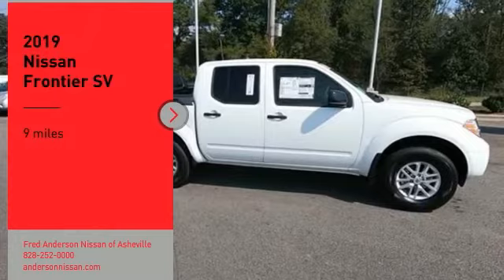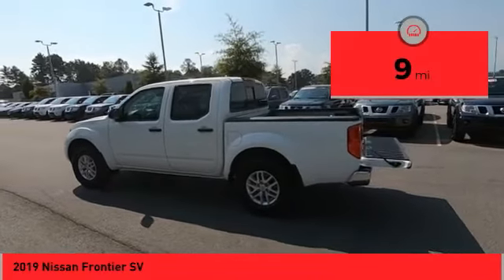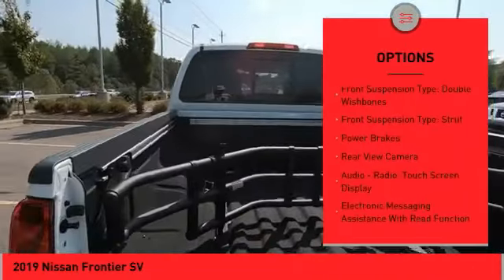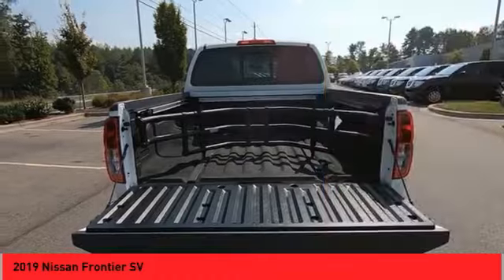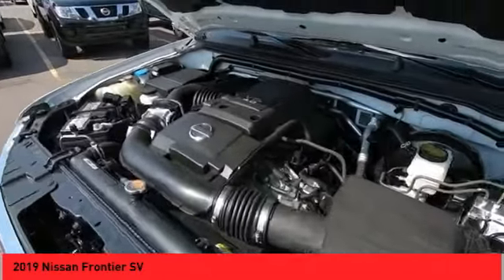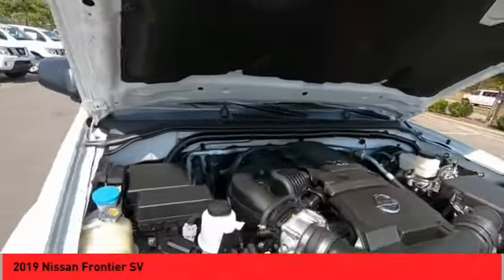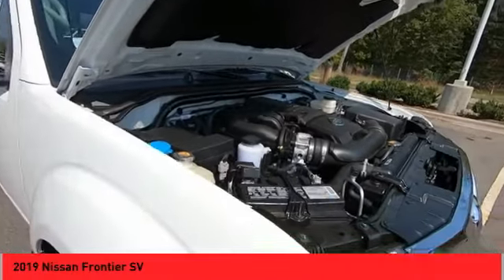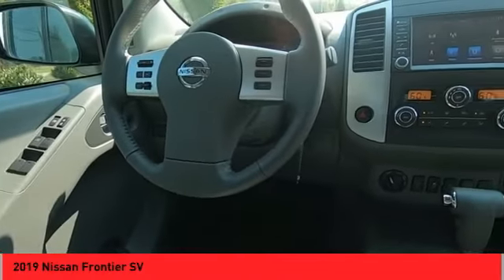2019 Nissan Frontier Asheville NC KN787047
2019 Nissan Frontier SV

New Price! $3,000 off MSRP! 2019 Nissan Frontier SV Glacier White 4WD 4.0L 6-Cylinder Automatic Includes *** Fred Anderson Family Plan** $3000 Advantage!! A) Lifetime Powertrain Warranty B) Lifetime Oil Changes C) Lifetime Loaner Cars D) Lifetime Car Washes (with service) E) Loyalty Discounts * All Prices include financing with NMAC, includes all factory incentives and rebates. Prices subject to dealer installed options and accessories. See sales staff for additional info.